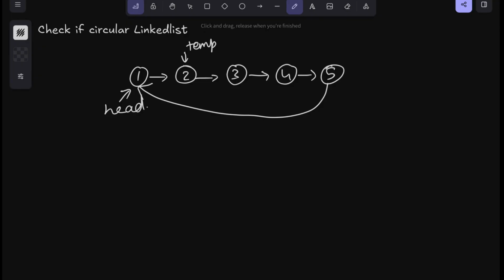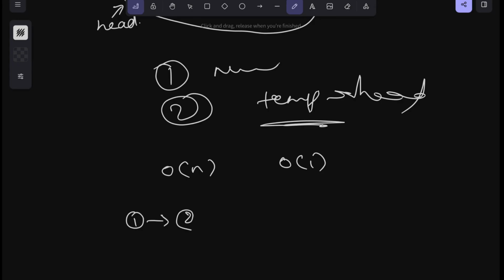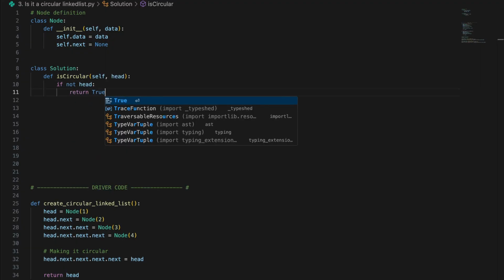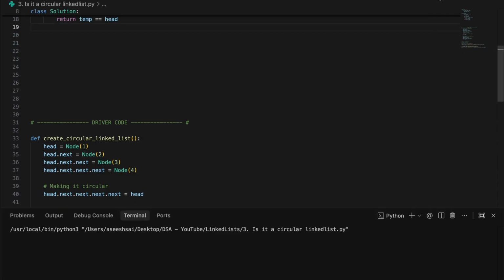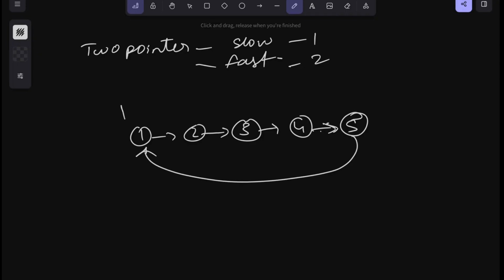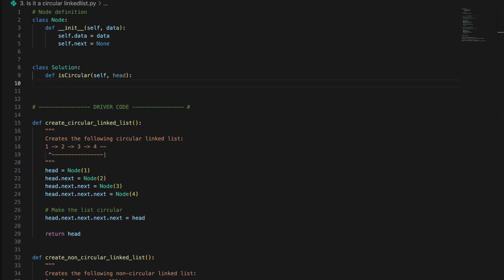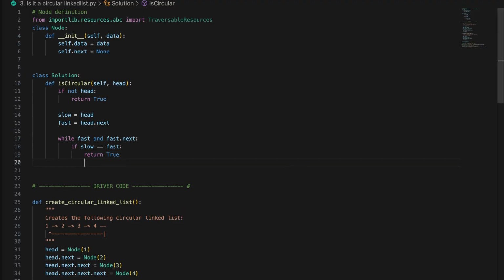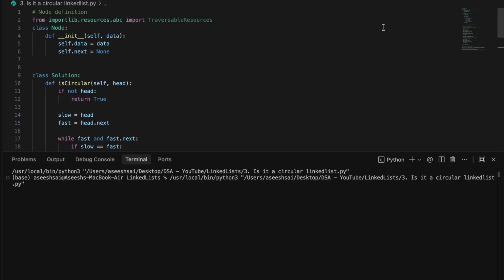Check If Circular Linked List | Two Pointer Approach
In this video, we learn how to check if a linked list is circular using the two pointer (slow & fast) approach.

Let us understand:
What a circular linked list is
How slow and fast pointers detect a cycle
Why this approach works for all types of loops
Edge cases and time & space complexity

This is a must-know linked list interview problem and part of our Linked List Series.